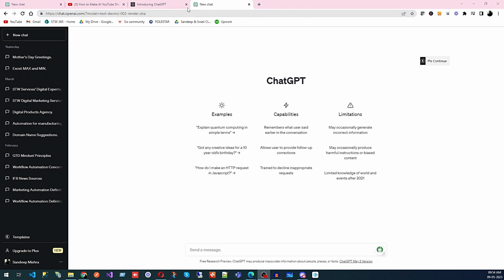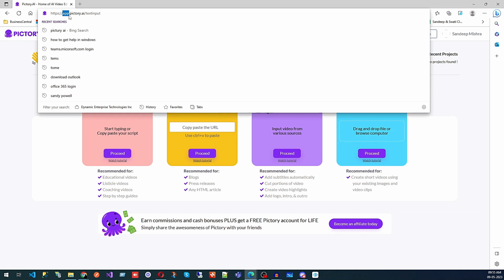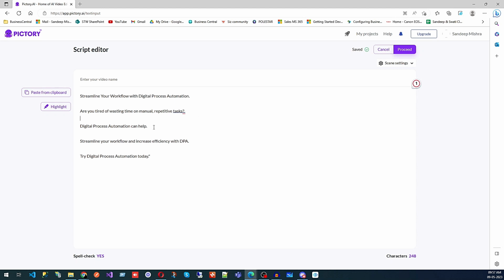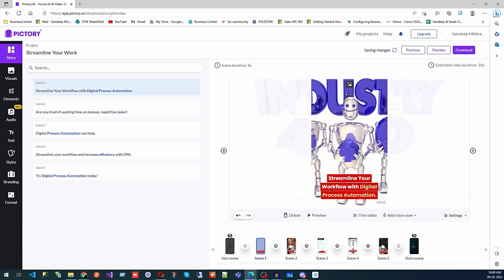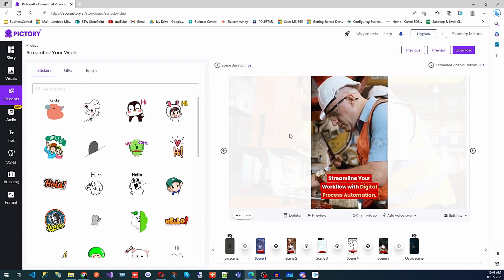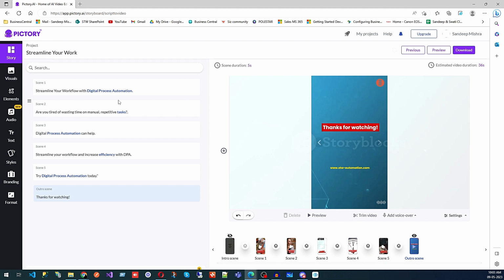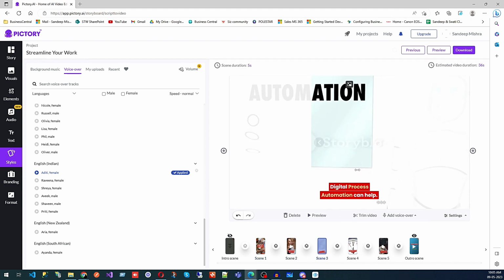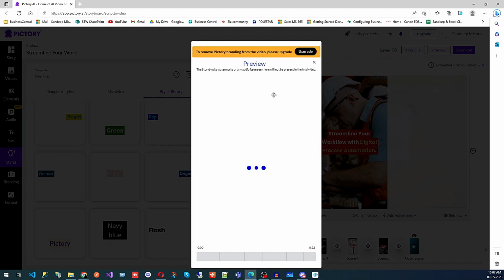How to Make Shorts Video Using ChatGpt - Quick Shorts Videos for Social Media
Create Shorts video using chatgpt in just 5 minutes for social media with animation. No Photo editor you need just upload and create.